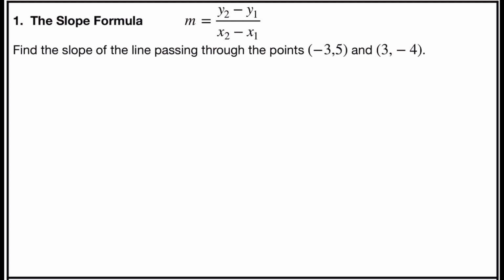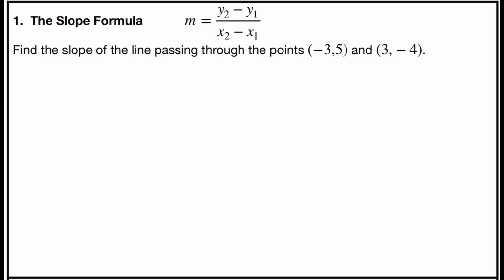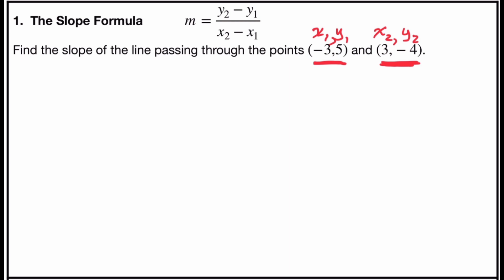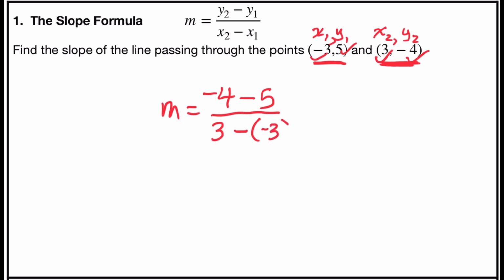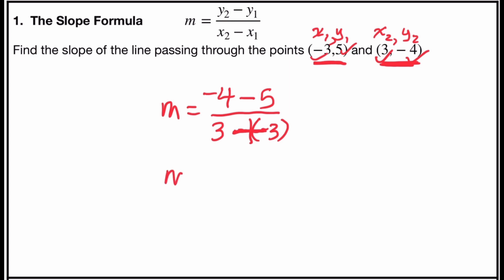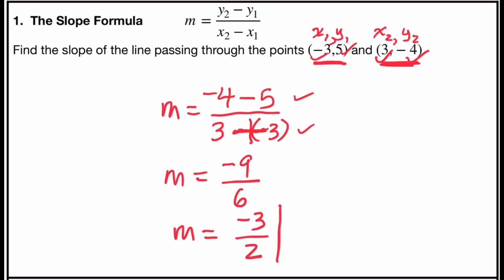Formulas in Algebra (The Slope Formula!)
Apply the slope formula to find the slope of a line passing through two points.  Algebra problem given a situation to use the slope formula worked out with answers.  Step by step example the slope formula change in y over change in x in order to find the slope of a line given two points.  Great for Algebra 1, Algebra 2, Middle school math, and college math.  Help with standardized test prep, high school equivalency exam, high school state test prep, and college entrance test.  Study guide for review of algebra.  This video is a one example breakout from the formulas in algebra longer format video.  Learn Math.  Help Dogs.